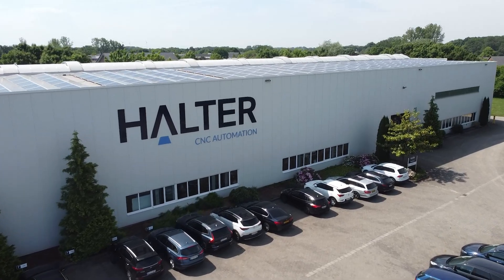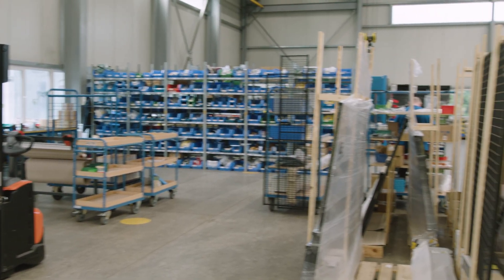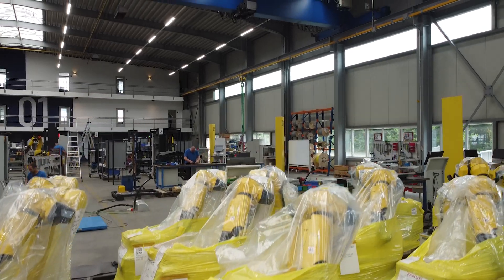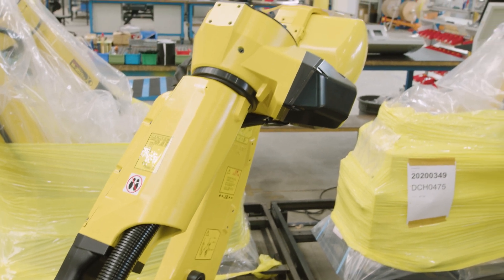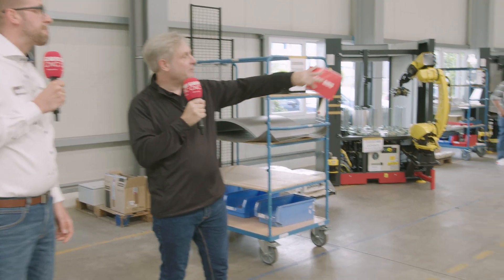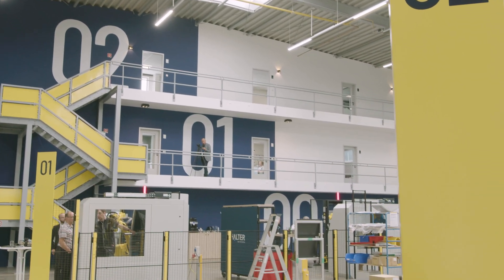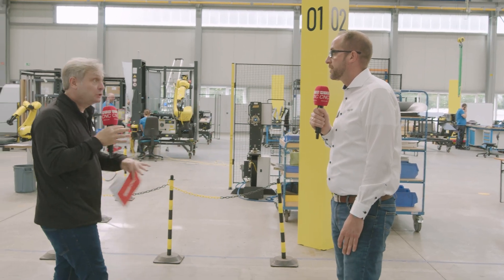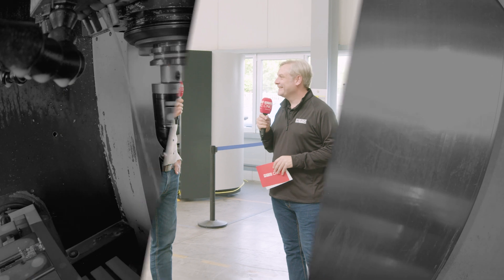How do you make a complete robot automation cell in 48 hours?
How do you make a complete robot automation cell in 48 hours? With a lean, efficient production process of course. Colin Griffiths visits Halter CNC Automation’s production plant in Issum, Germany, and speaks with Plant Manager Stefan Mocken. The plant has only been operational since January 2022 and is already hitting targets. They are currently making 250 robot cells a year, with a plan to increase production with the introduction of additional shifts.
Halter CNC Automation employs the latest FANUC robots with Schunk grippers. The plant can handle custom configurations as well, with 80% of its output as standard sales, the remaining 20% is adapted to specific customer needs, including custom grid plates, grippers, and gripper fingers.
If you would like to book a 3 hour time slot at their next open house contact MTDCNC or Halter CNC Automation